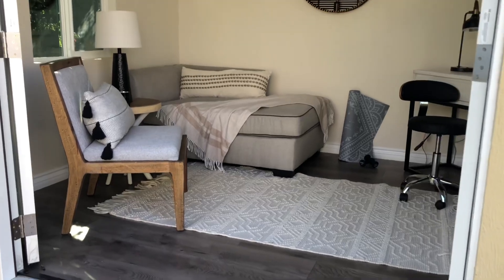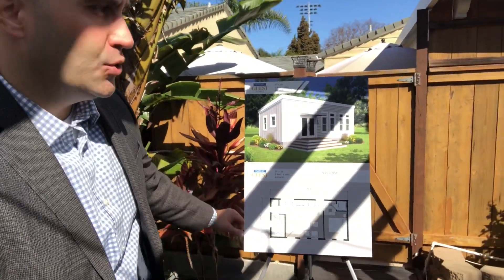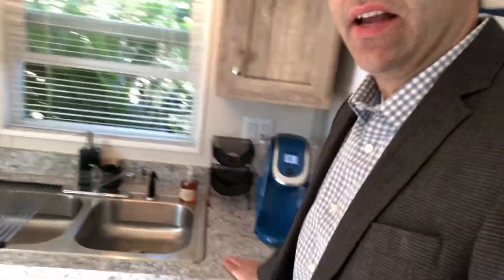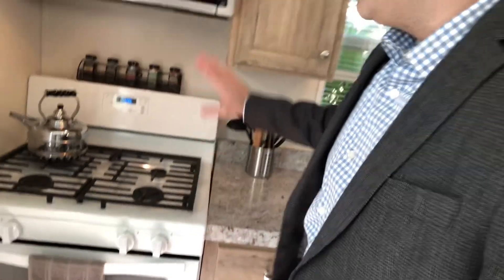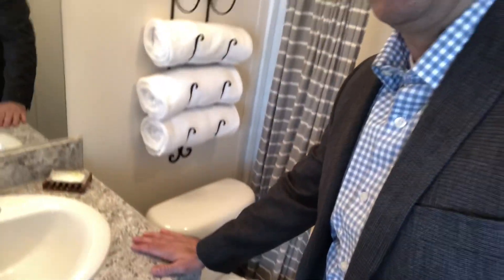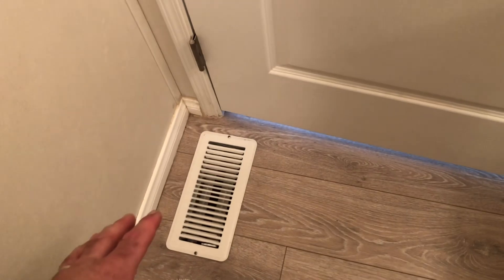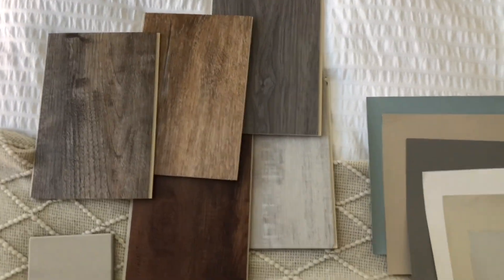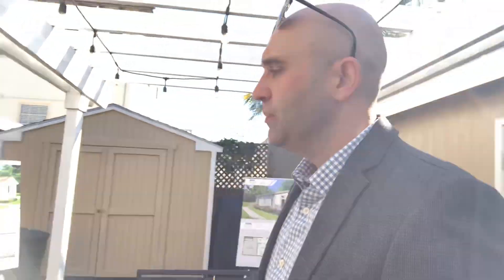Model Home Tour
On this episode, we walk you through our one bedroom ADU model￼.
Once we determine your property is suitable for an Instant Guest Home, we will schedule you for an open house tour on the next given Saturday.
We offer studios, one bedrooms, and two bedroom ADU’s. Our design team provides our customers with multiple color and material selections for outside and inside of the house, including appliances and amenities. and complete and save your design.